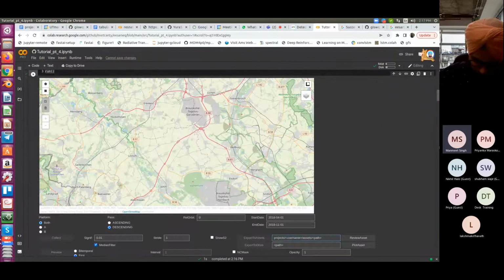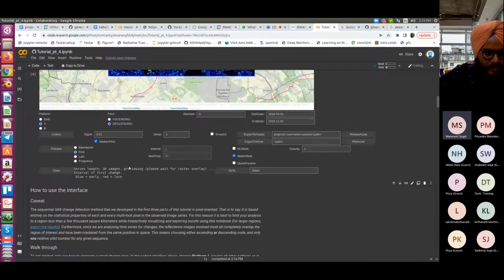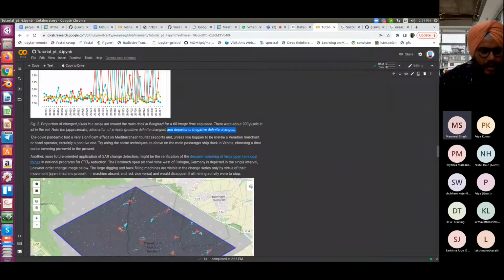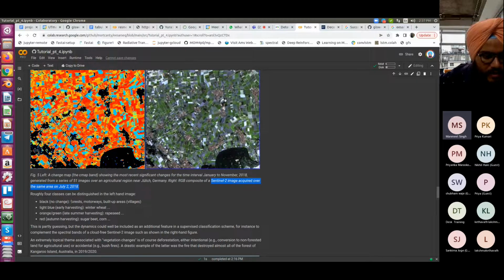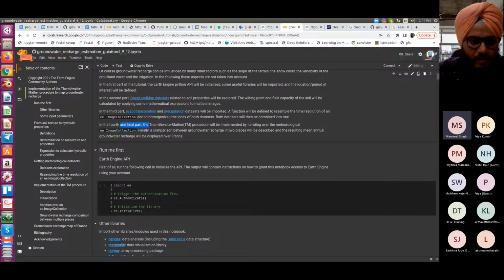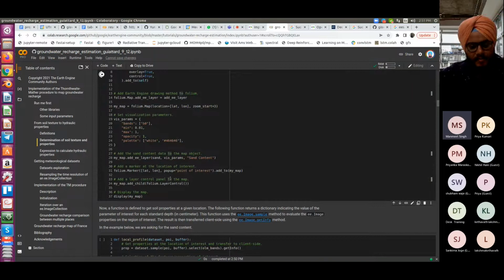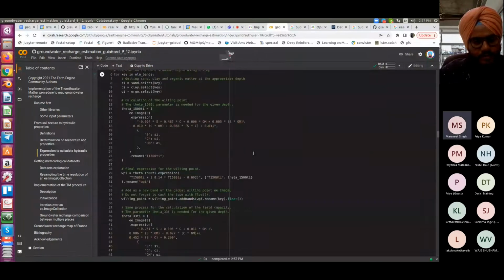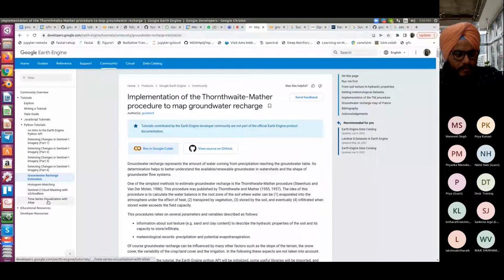Groundwater recharge estimation | Google Earth Engine | Climate Data Science lecture 29